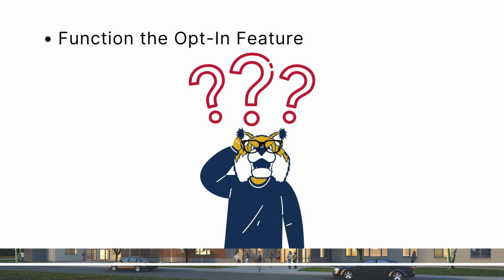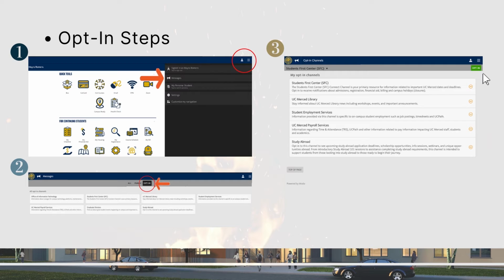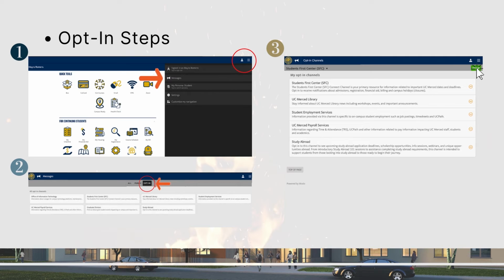Students First Center - Opt-In Feature Tutorial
Kolligian Library, Room 122 (LK 122)